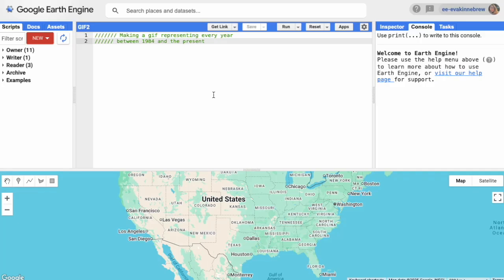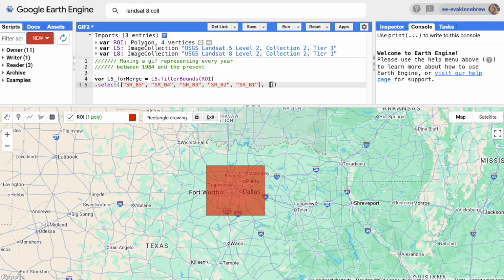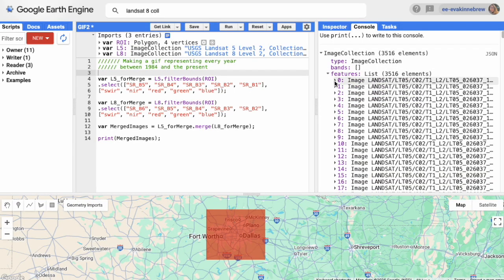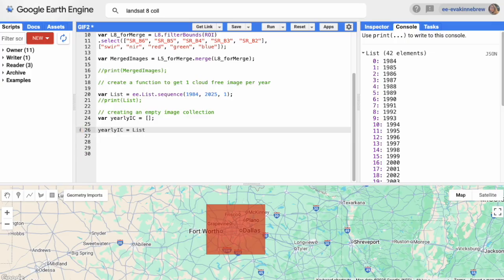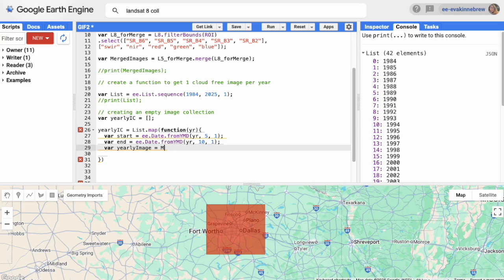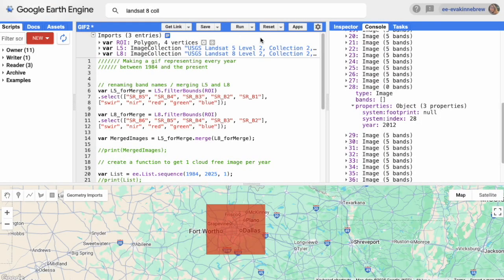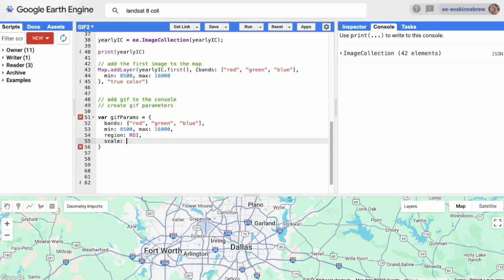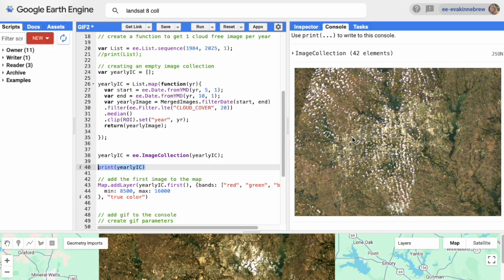How to create a GIF in Google Earth Engine using Landsat 5 and 8 (using functions)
This video demonstrates how to use a function to create a GIF containing yearly images between 1984 and 2025, using Landsat 5 and Landsat 8. This workflow can be applied to different satellites, time frames, time increments, and regions of interest.